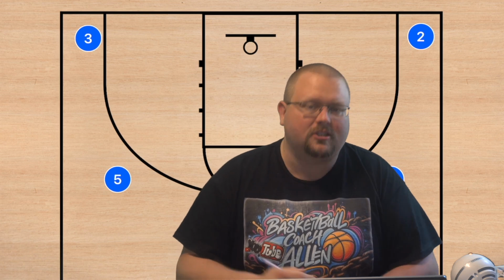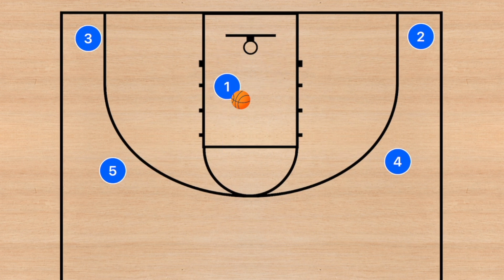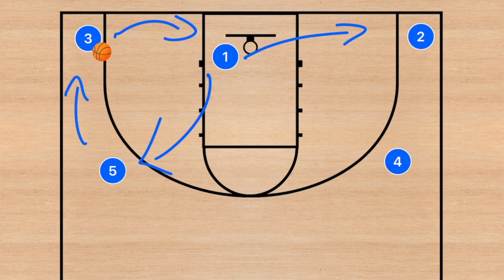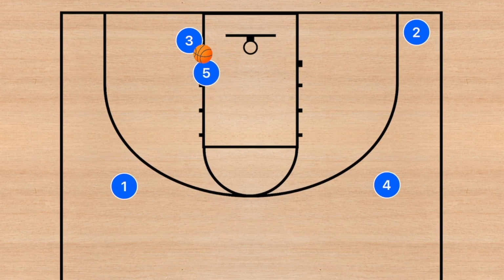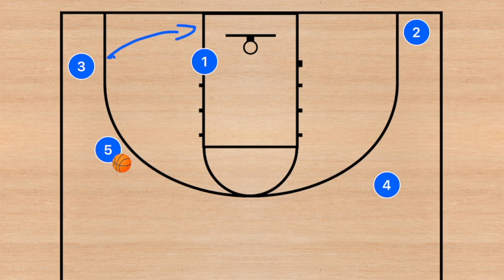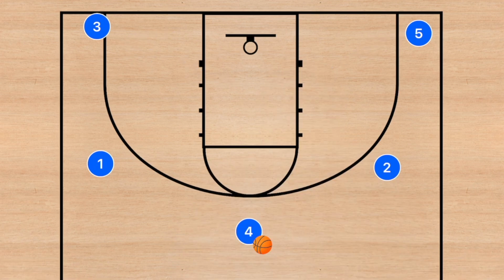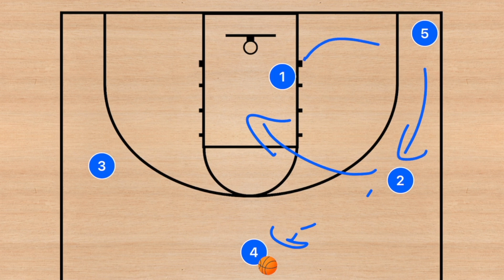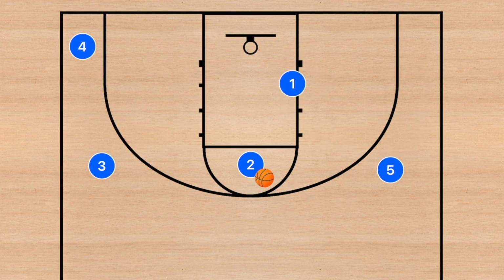Modern Basketball Offense Plays For Youth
Modern Basketball Offense Plays For Youth, in this video I breakdown different 5 out and 4 out Basketball offences that you can use at almost every level of basketball.